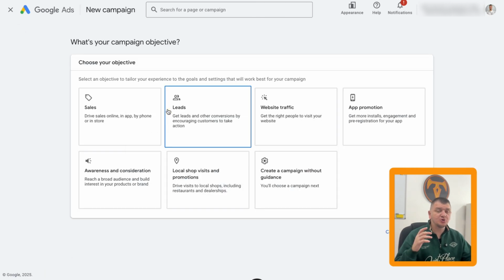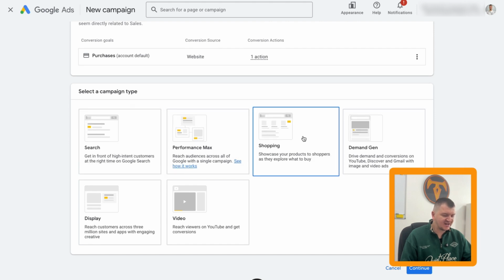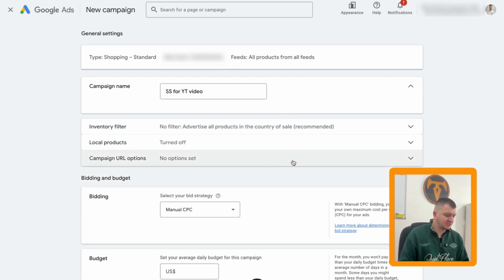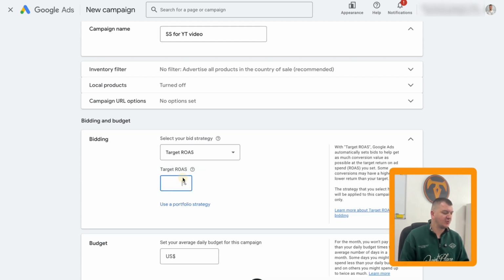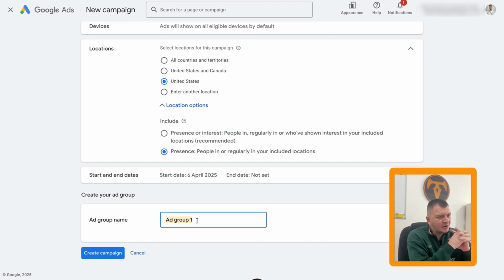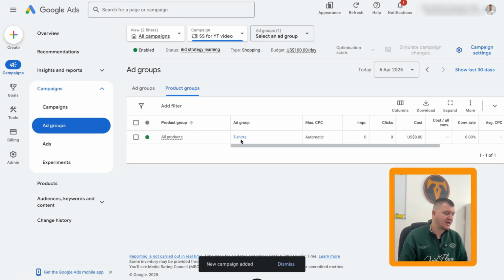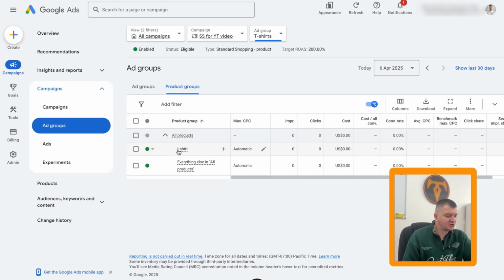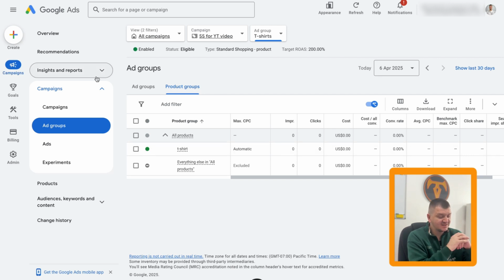Google Shopping Campaign Tutorial 2025 – Step‑by‑Step for Ecom Brands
Want to launch profitable Google Shopping campaigns for your e‑commerce brand in 2025?
In this step‑by‑step tutorial, I’ll show you exactly how to set up a standard Google Shopping campaign inside Google Ads — the EASY way.

✅ Campaign structure that works best for 7‑figure+ brands
✅ How to pick the right bidding strategy & ROAS targets
✅ Why you should exclude products and focus budget on winners
✅ My go‑to settings to avoid wasted spend
✅ Standard Shopping vs Performance Max (quick comparison)

If you’re running an e‑commerce store and want better results from Google Ads, this guide will save you time and money.
Want me to scale your eCommerce business?

Have questions?